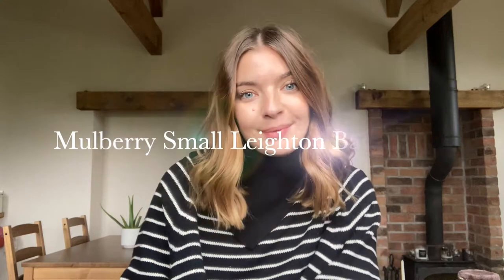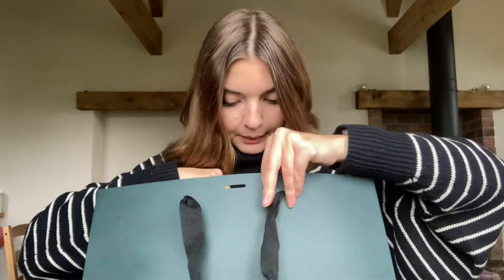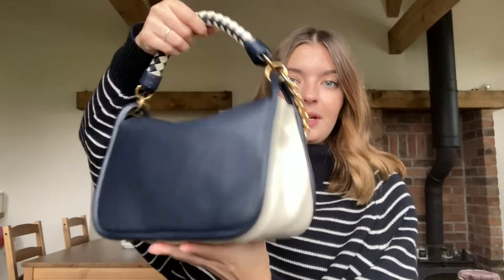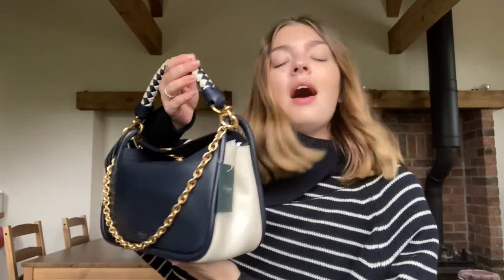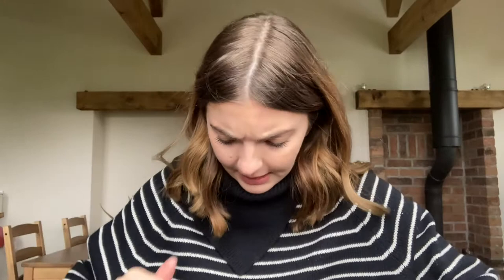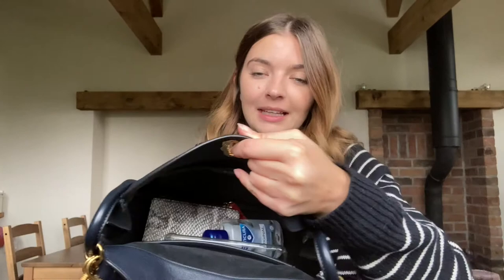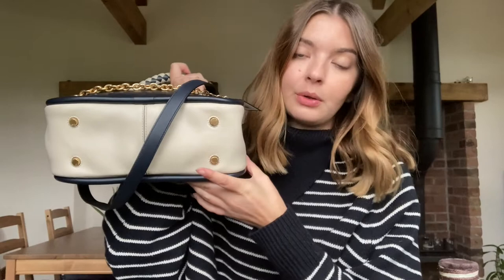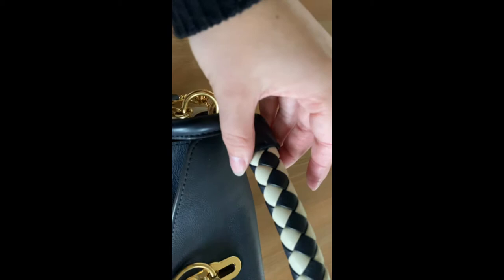Mulberry Small Leighton Reveal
Mulberry Small Leighton Handbag Reveal!

As explained, this handbag is the replacement for my faulty pink Harlow Satchel from Mulberry.

This style is no longer available to purchase directly from the Mulberry website however, there are plenty of colours and leather variations in the Mulberry Outlets.